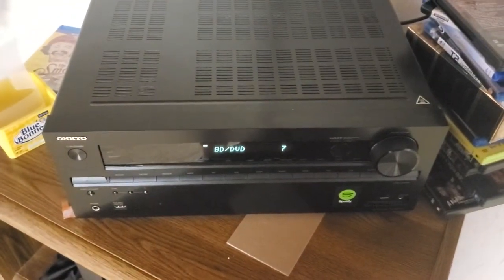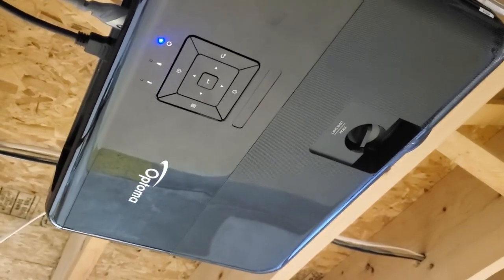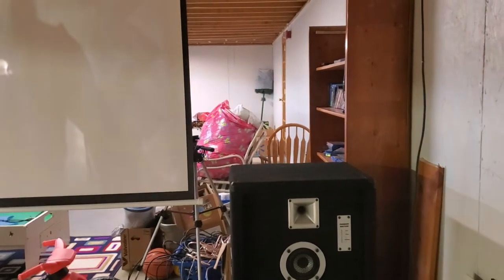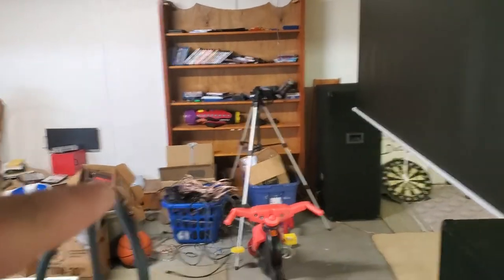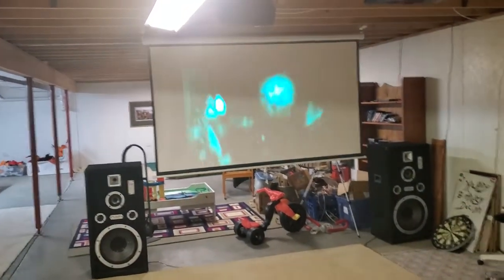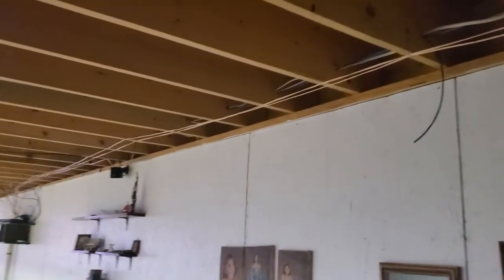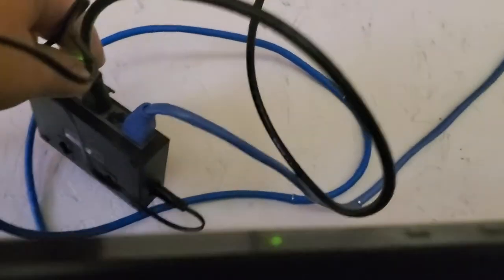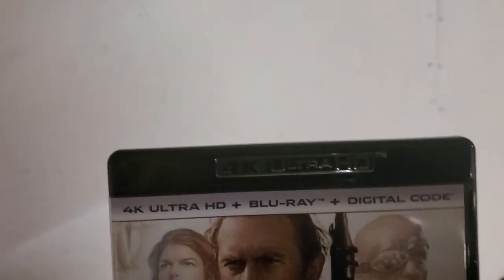Basement home theater system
In this video I am showing my 100 inch projector screen with 2 full range front channels surround sound speakers